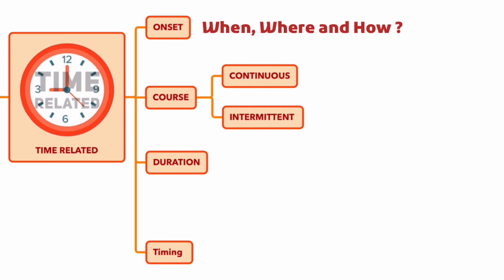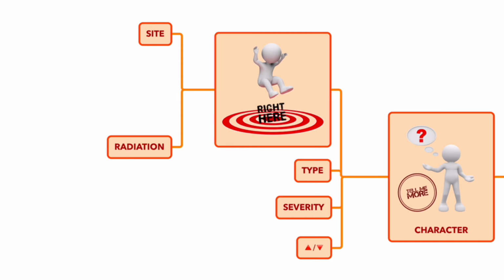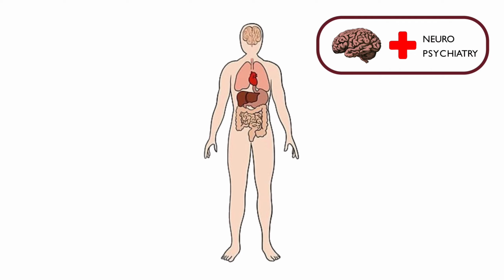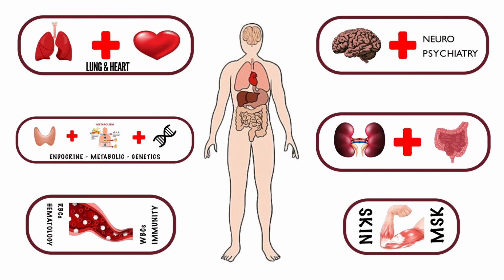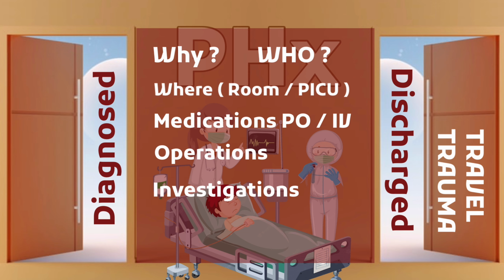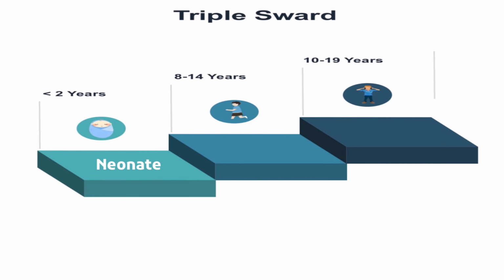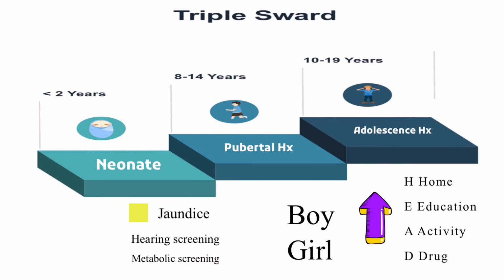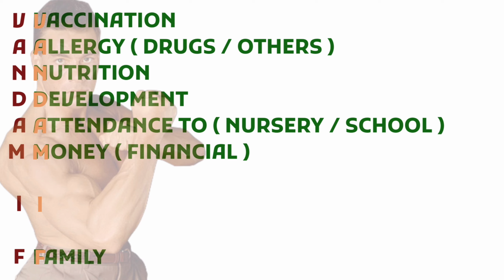PEDIATRICKS - HISTORY TAKING MADE SIMPLY LOGIC ( MRCPCH CLINICAL EXAM 2022 )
Just follow the logic steps and don’t memorize